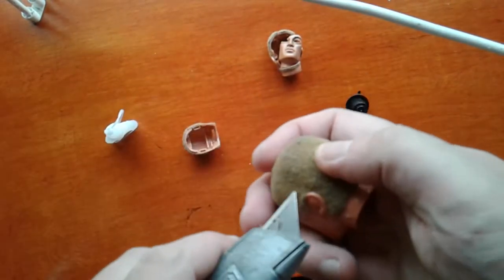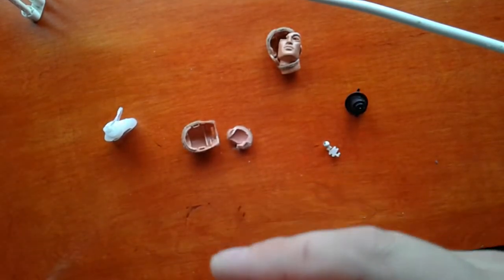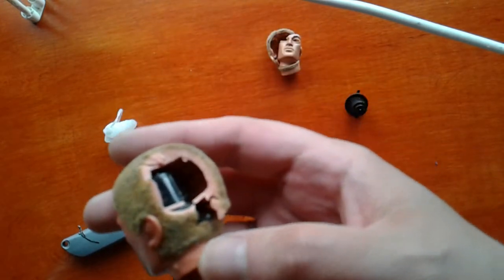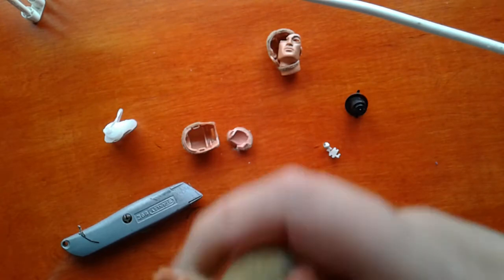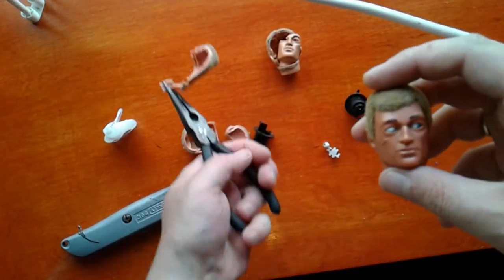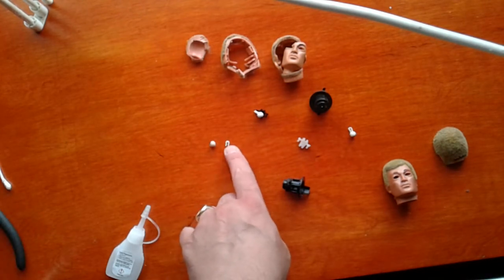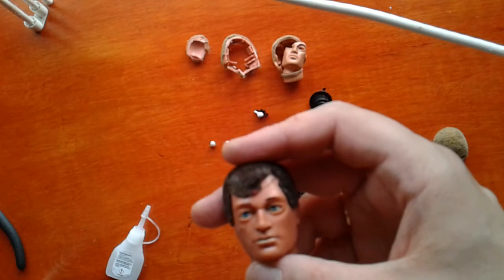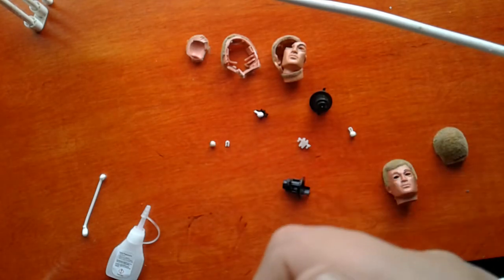ACTION MAN. making 1 good head from 2 damaged heads (part 2)